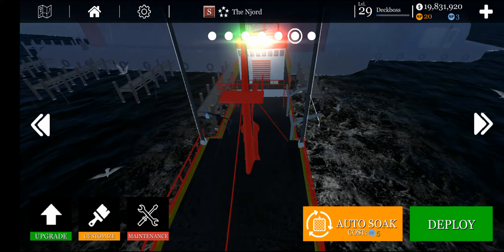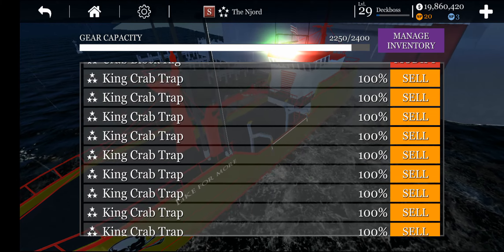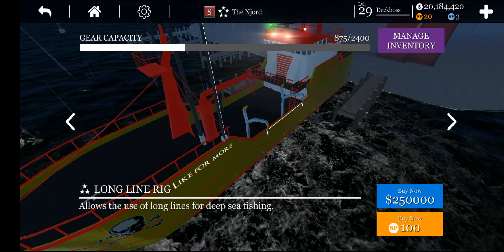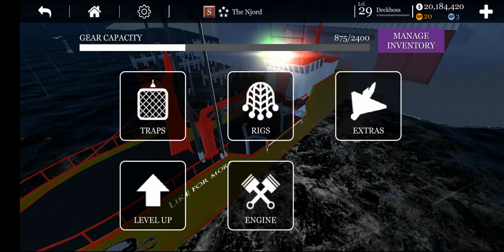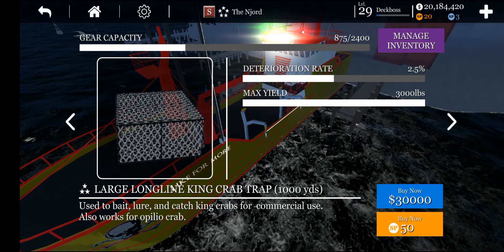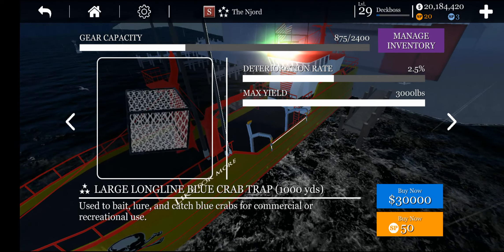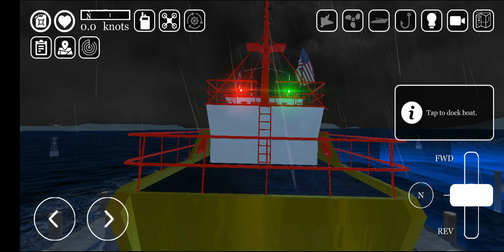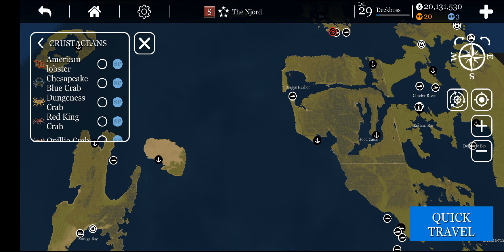How to catch Crabs, How to use longlines and Catch bluefin tuna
Hallo guys enjoy the video

Doing Crabs longlines and bluefin tuna

Let me know down bellow if you need to know anything